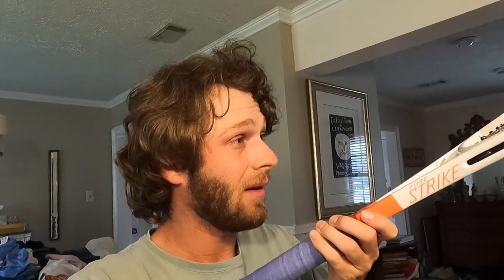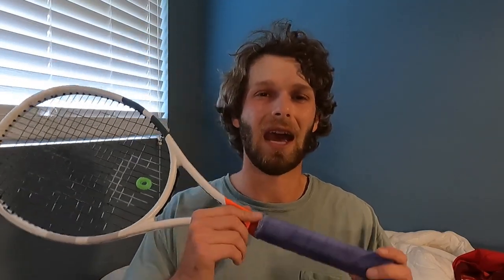USTA Money $$$ Tournament Vlog Part 1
Part 1 of my tournament journey this weekend. Let's see how the rest of it goes!